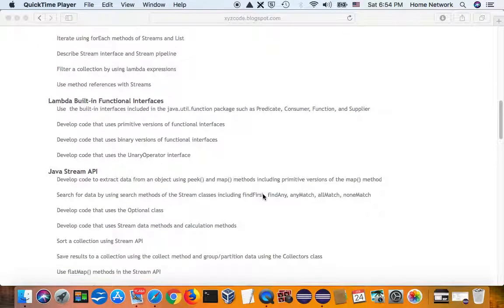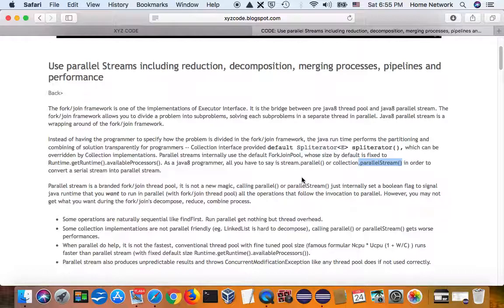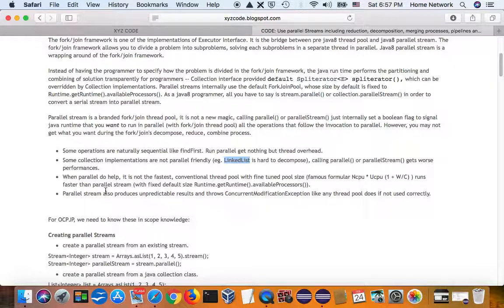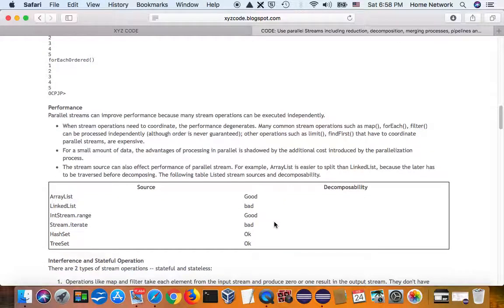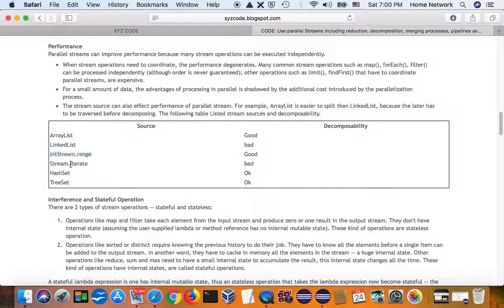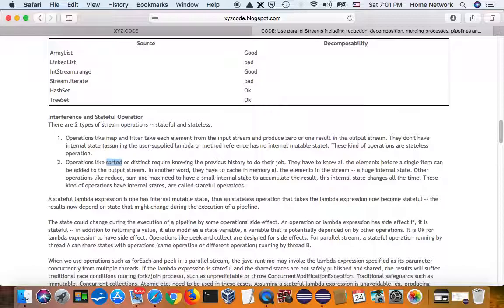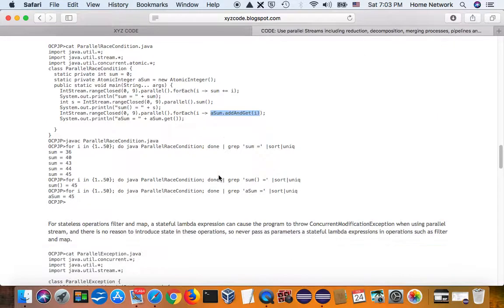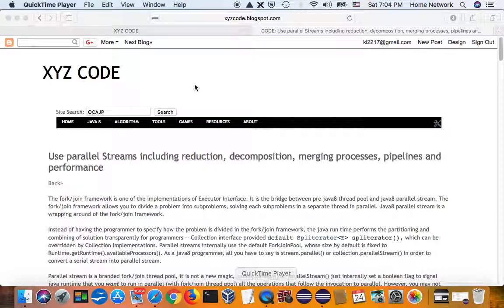Parallerl stream vs multi threads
In short, parallel stream is running by multiple worker threads in a thread pool, called fork-join thread pool. Parallel stream suffers all the traditional multi-threading race conditions and traditional concurrent programing techniques are also relevant to avoid and fix race conditions.